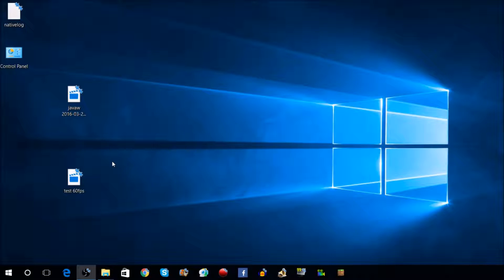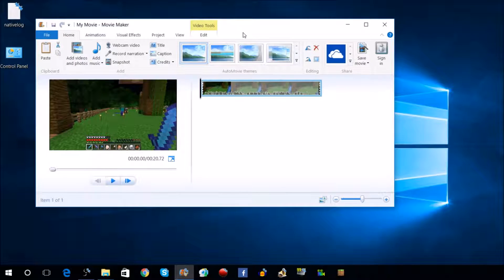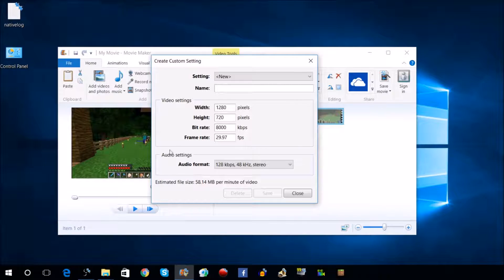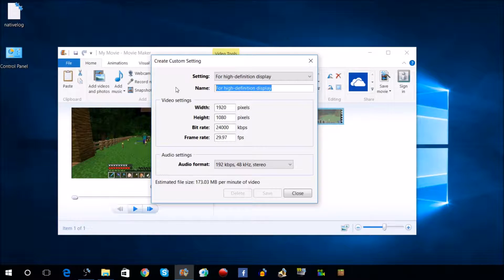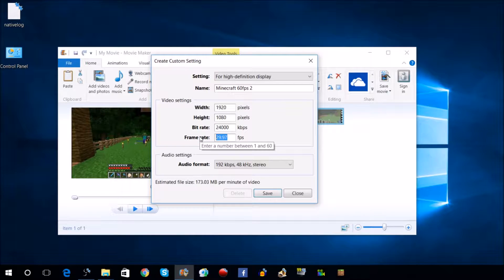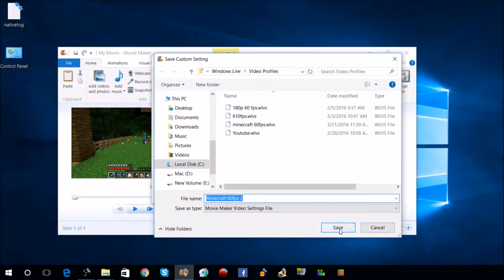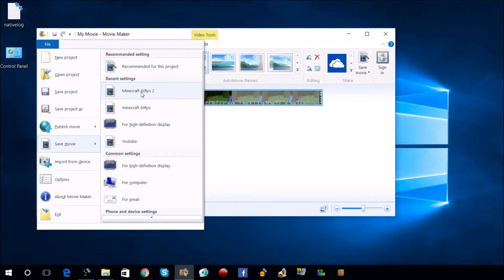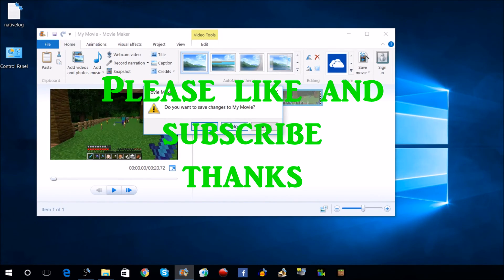How to get 60fps in Windows Movie Maker